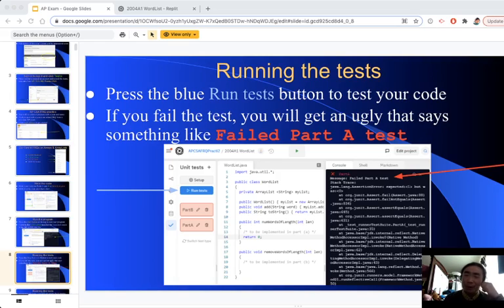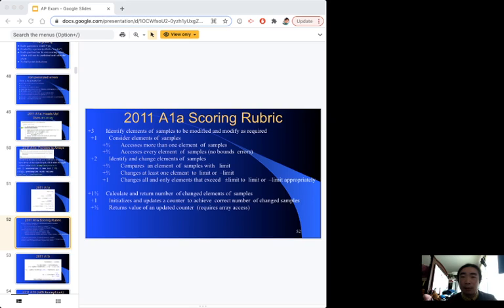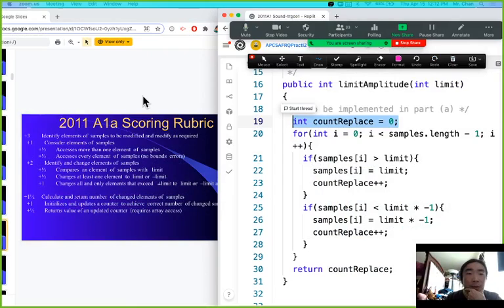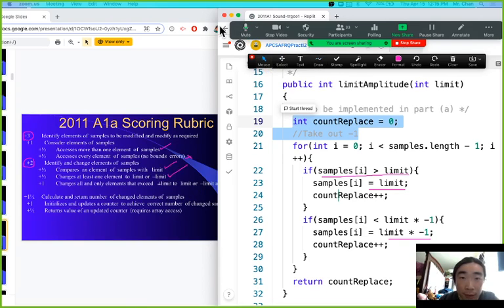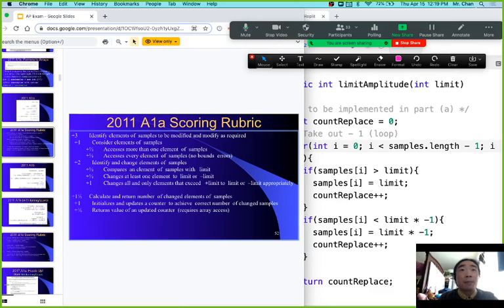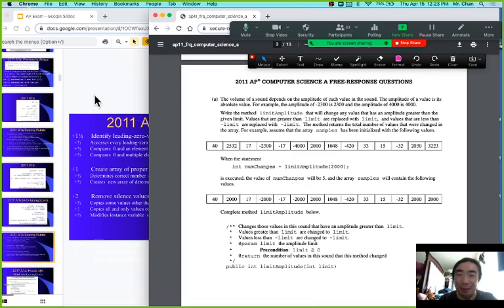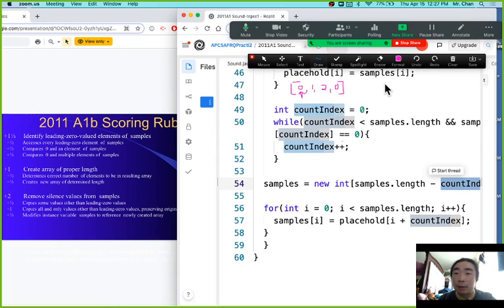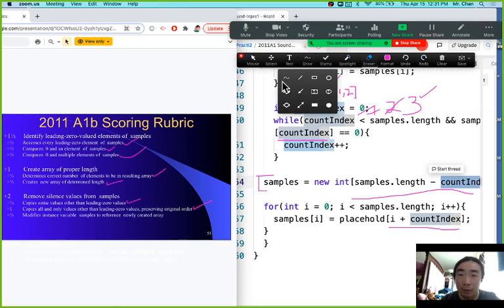2021 04 15 B6 More on Unit Tests Live Grading Sound FRQ